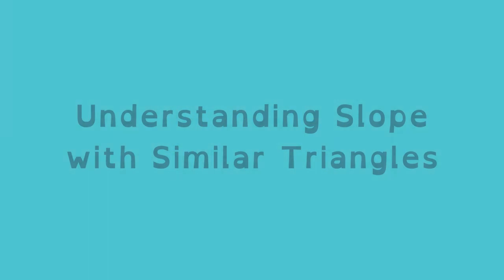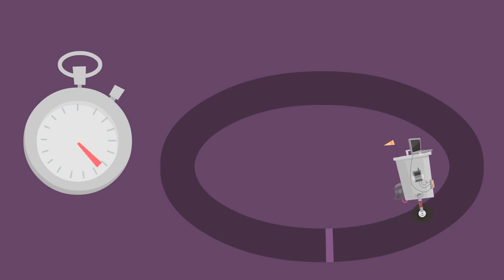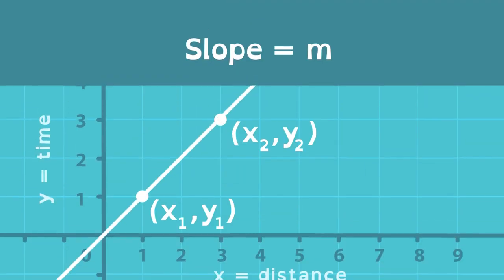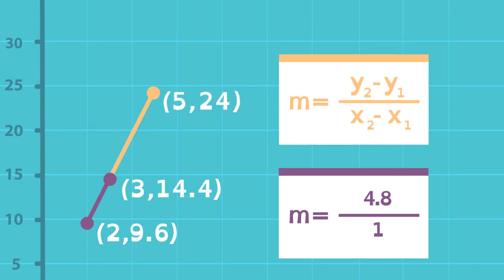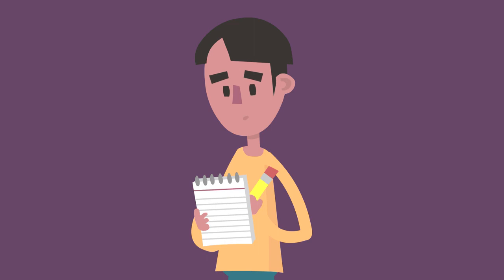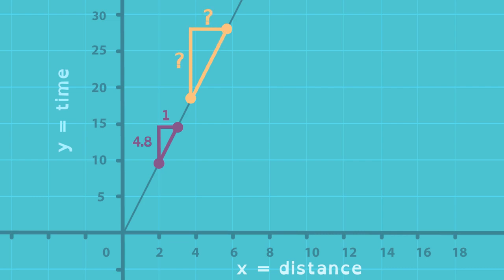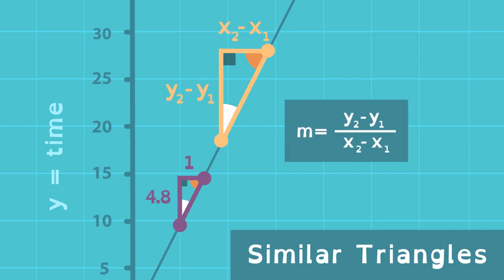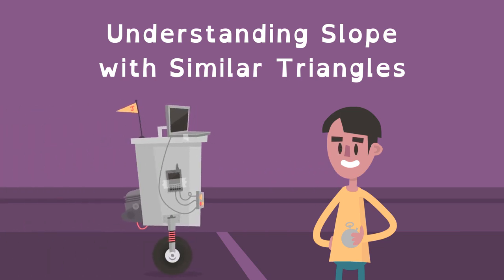Understanding Slope- Similar Triangles- Math Shorts- Steepness, Triangle, Vertical-Studiouz Learning